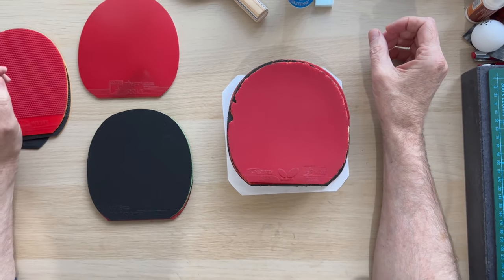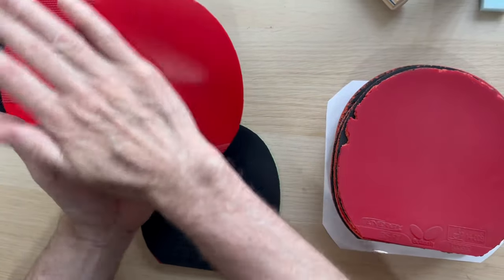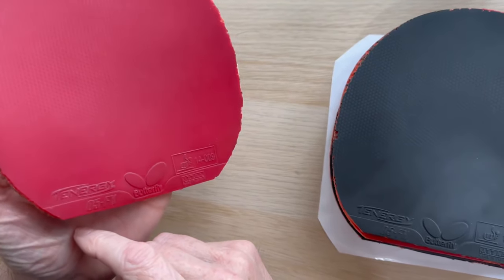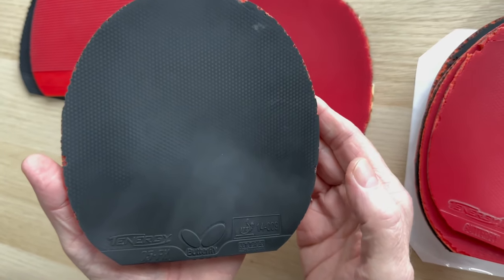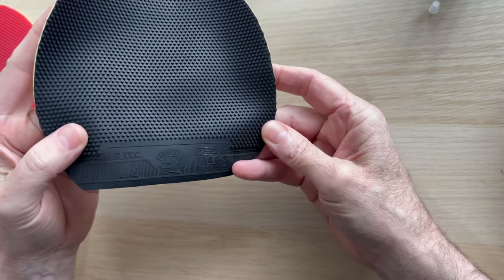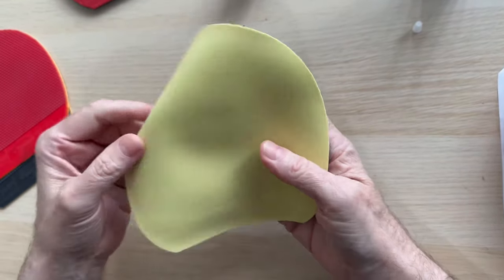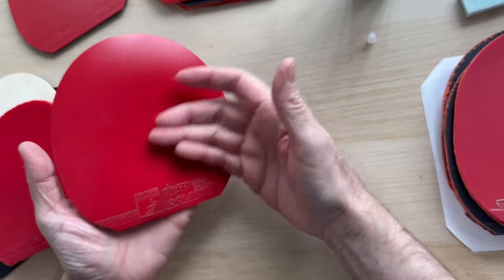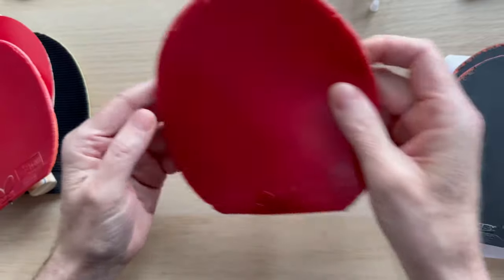How often should you change your Table Tennis Rubbers?